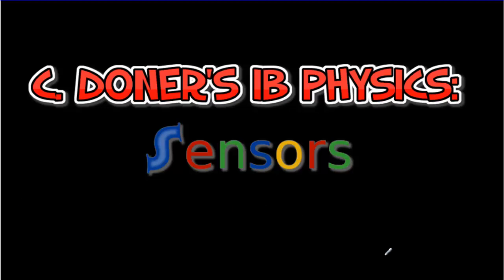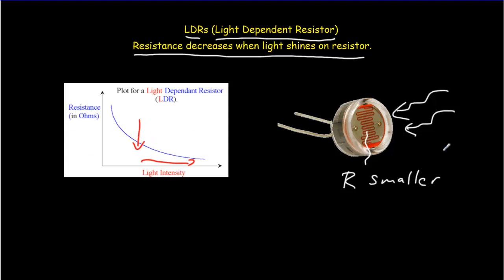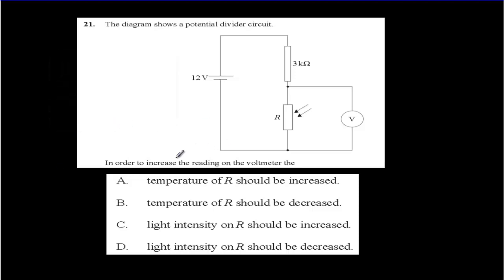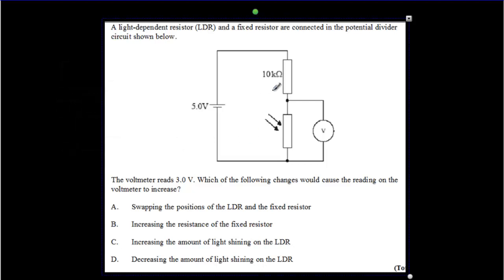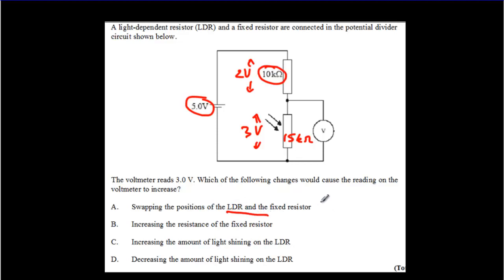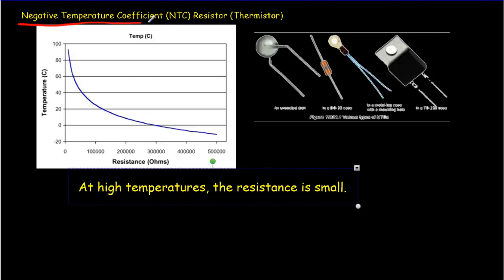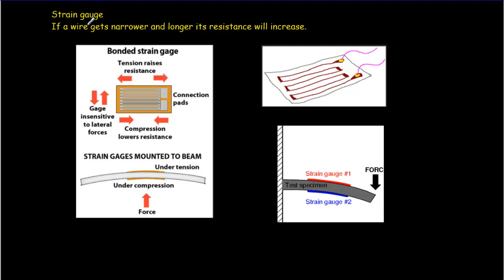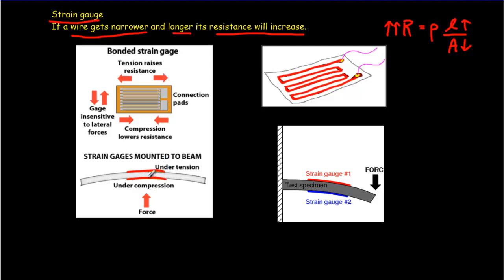IB Physics: Sensors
Describes sensors that are based on resistances that change with light, temperature or strain, and then solves some sample questions involving sensors.